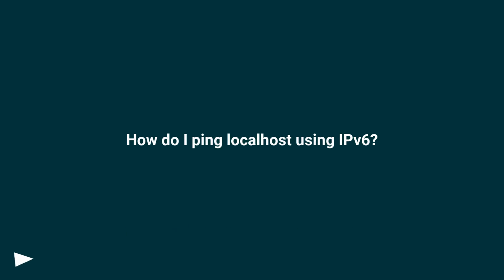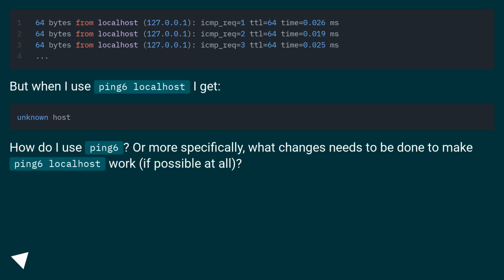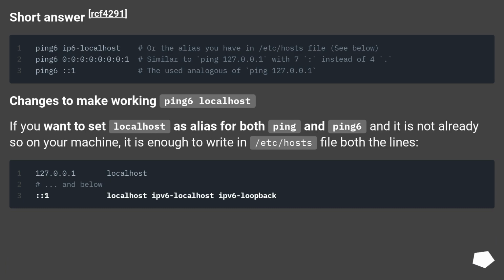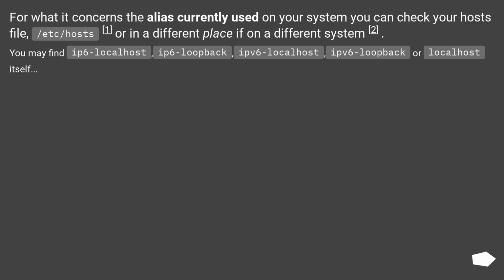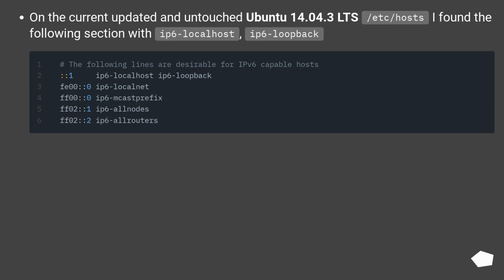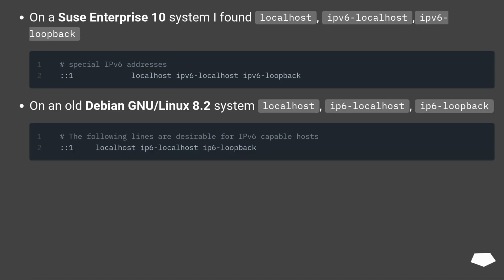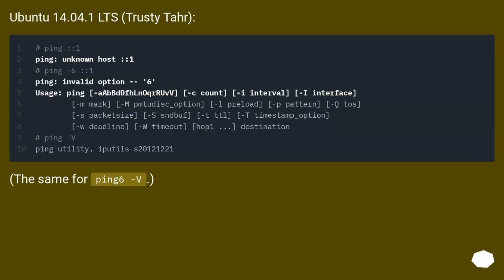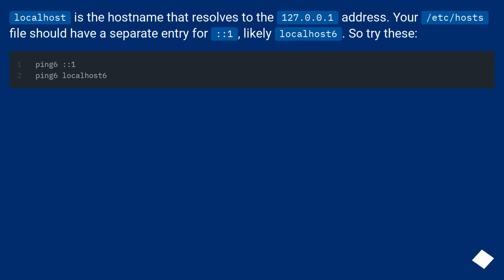How do I ping localhost using IPv6?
Chapters
00:00 Question
01:04 Accepted answer (Score 19)
03:52 Answer 2 (Score 25)
04:35 Answer 3 (Score 9)
05:01 Thank you